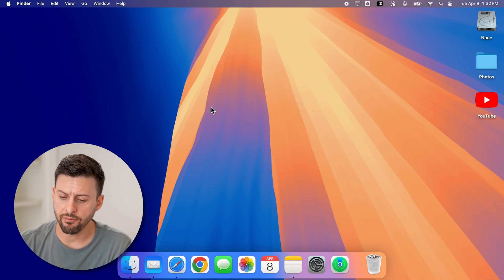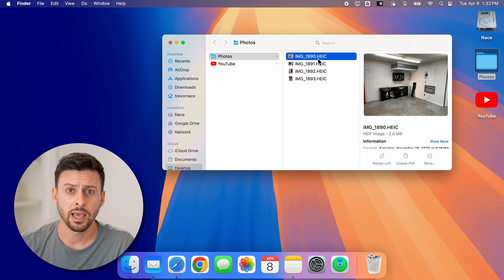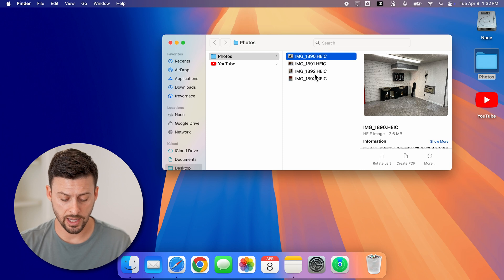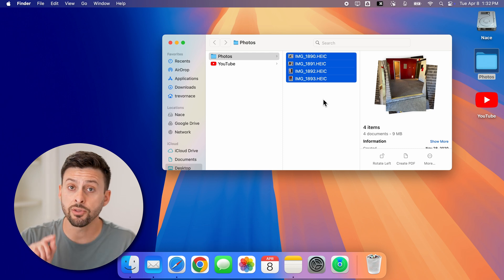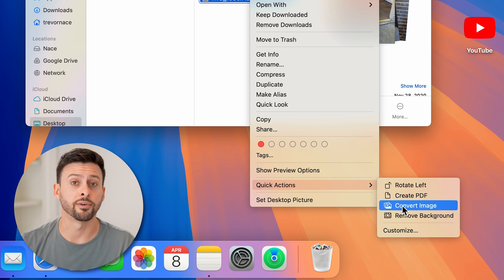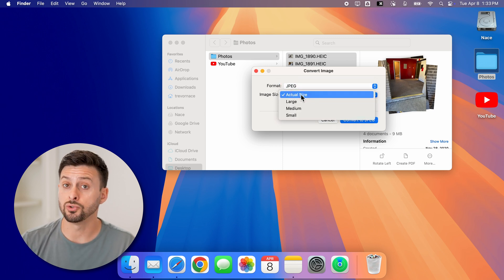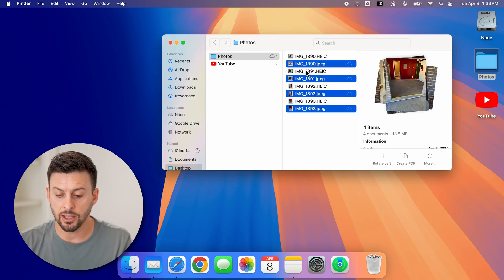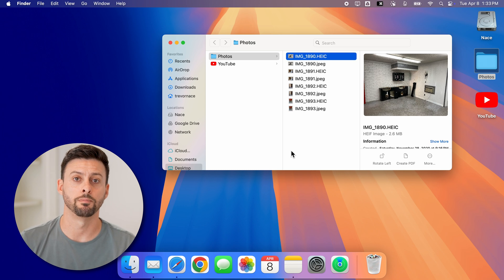How To Convert HEIC To JPG On Mac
It's easy to convert an HEIC image format to JPG on your Mac for free.